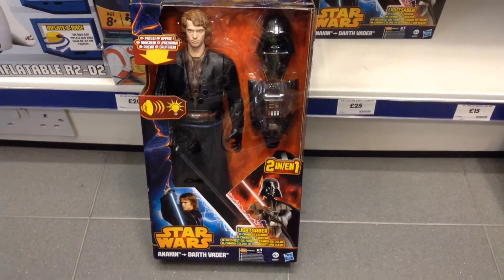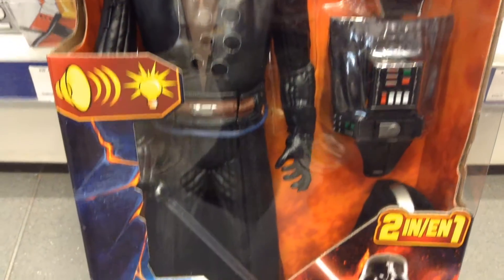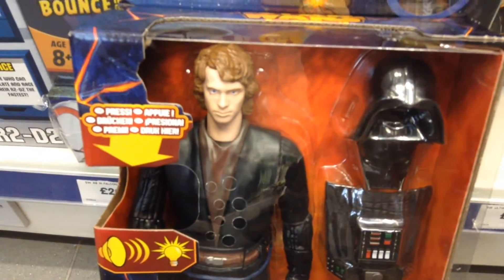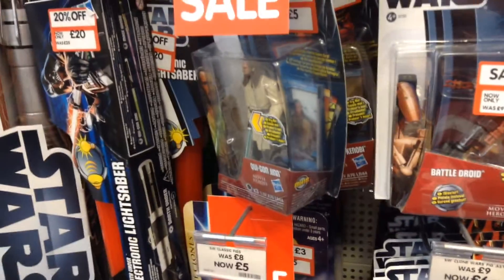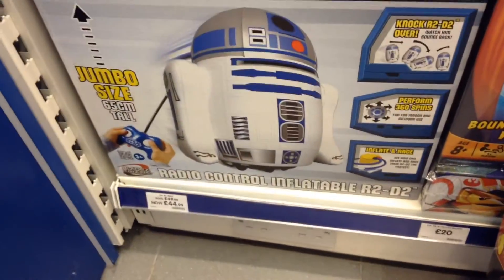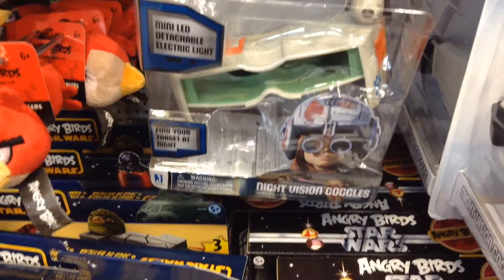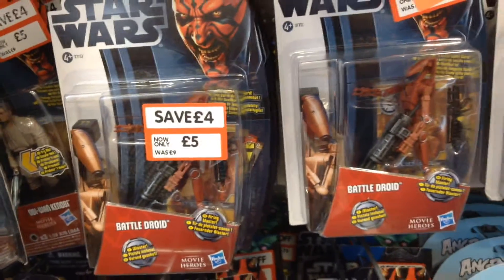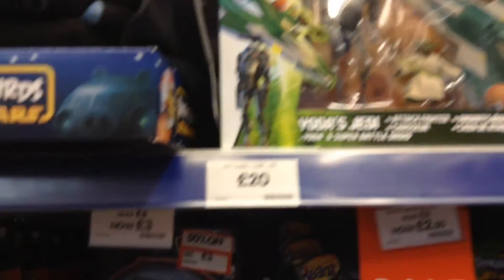STAR WARS TOY RUN - THE ENTERTAINER - BLUEWATER - NEW 12" FIGURES BY HASBRO - HD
The only new stuff in this branch of The Entertainer were the 12" figures. The Anakin to Vader looks great... the Obi-Wan and Clone Trooper are awful.